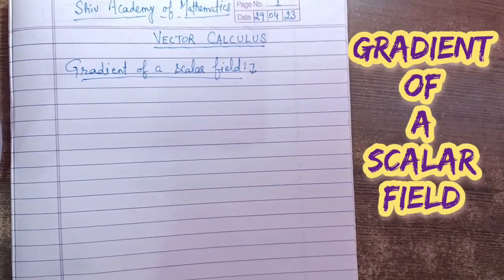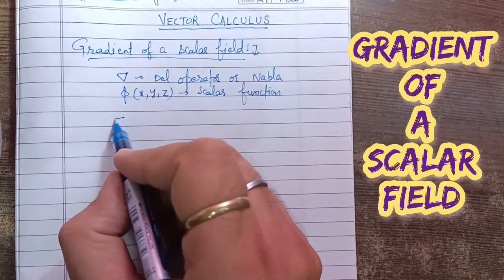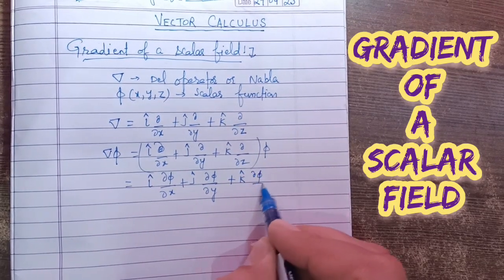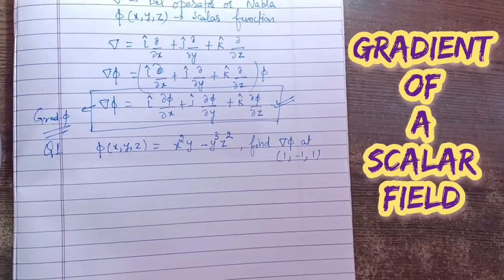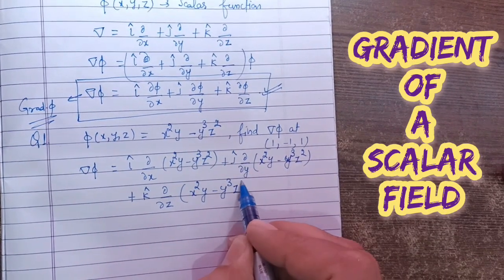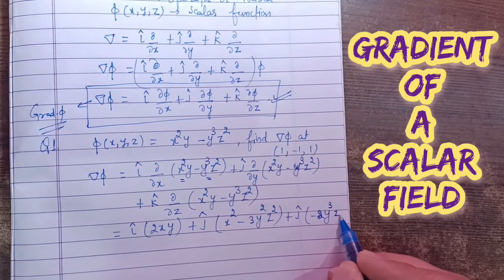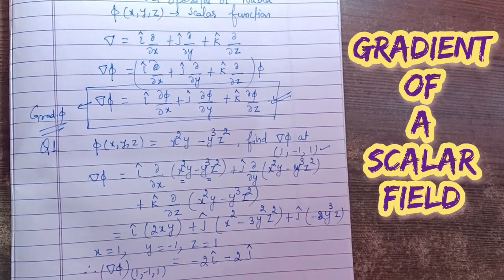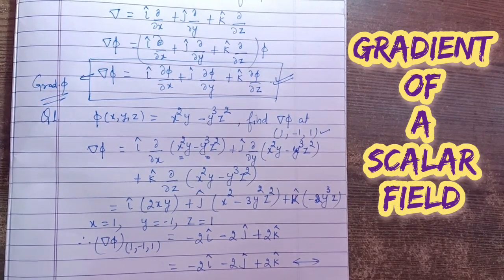Gradient of a scalar field ।। Lecture 1 ।। Basic Video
vector calculus
b.tech.